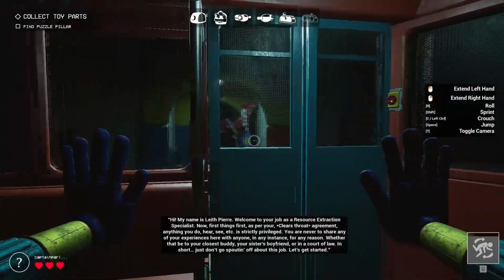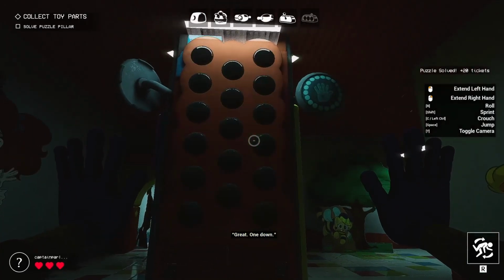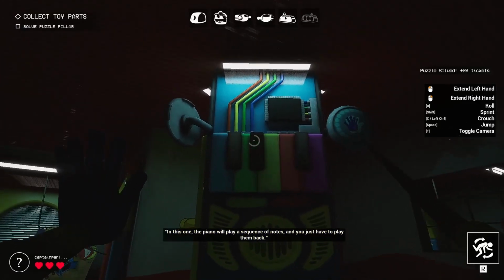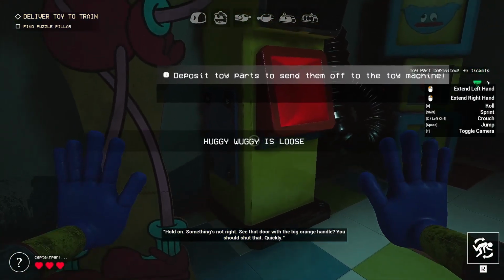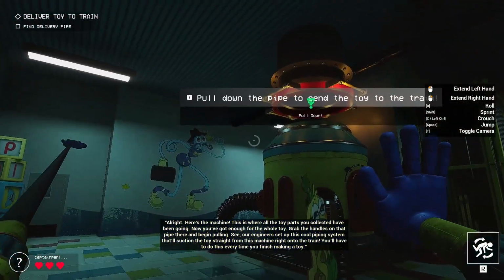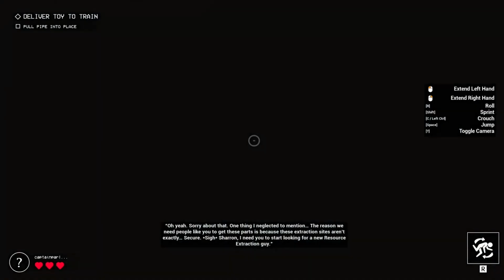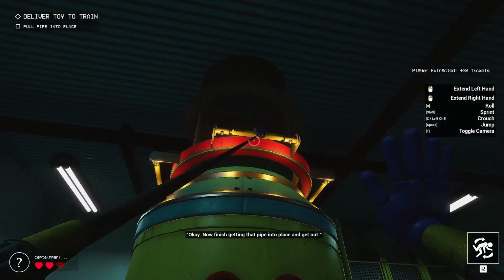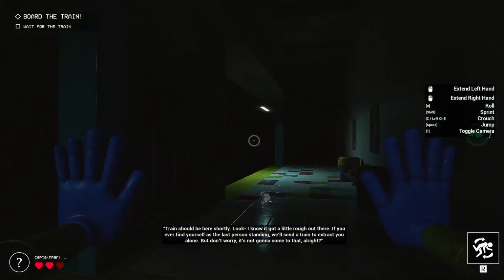Huggy Wuggy is Chasing me! Project Playtime